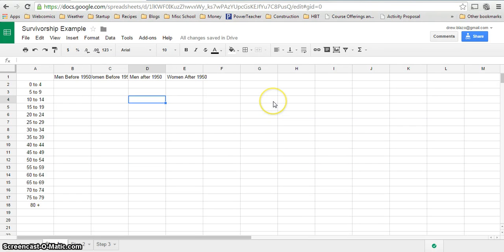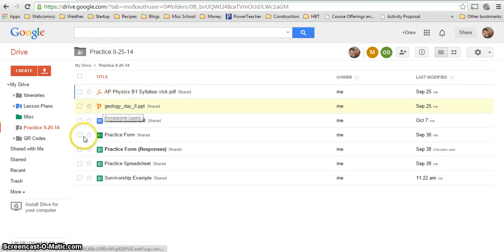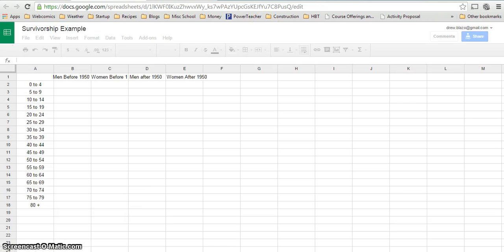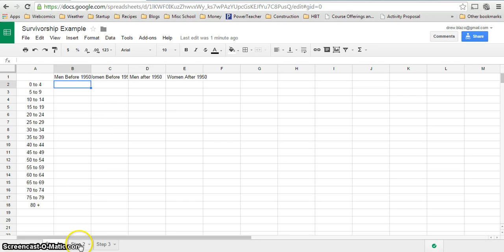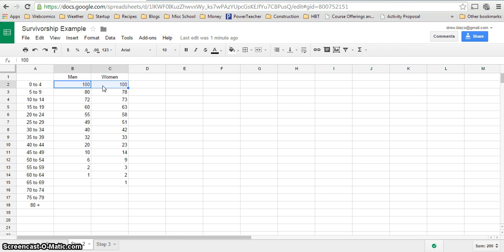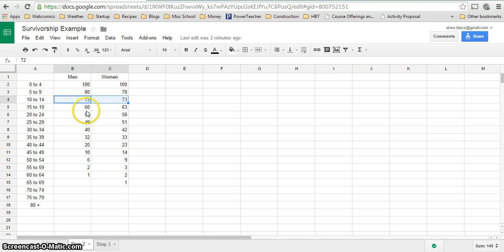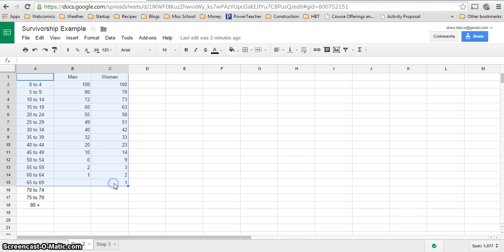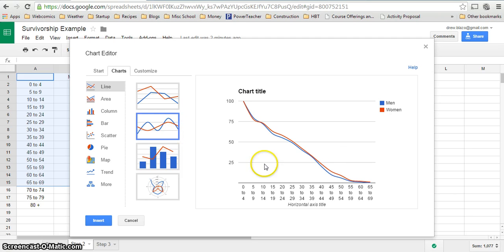Creating Survivorship Graphs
Creating graphs of population survivorship using google spreadsheets